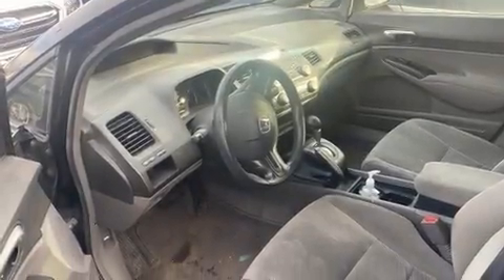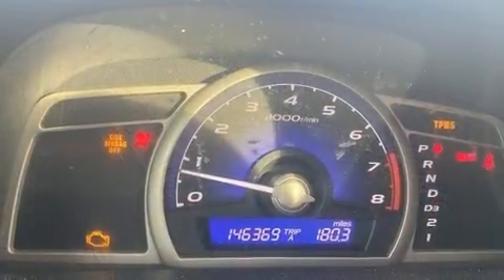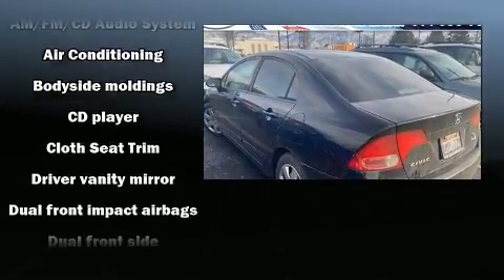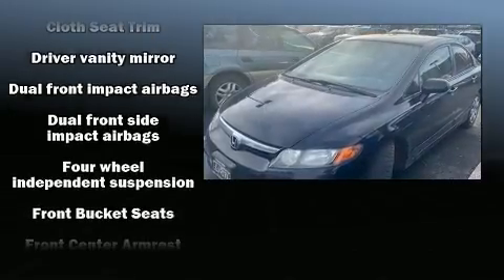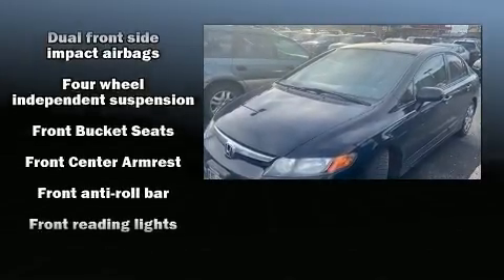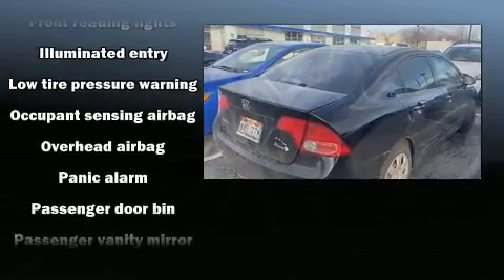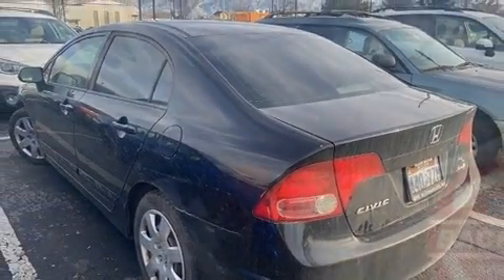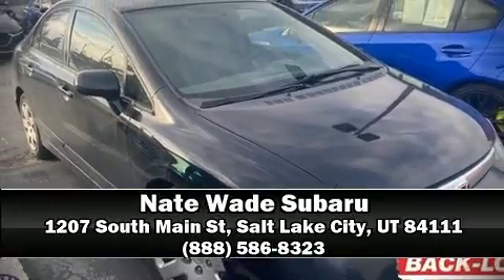2008 Honda Civic LX in Salt Lake City, UT 84111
Here's a great deal on a 2008 Honda Civic This 4 door, 5 passenger sedan provides exceptional value! It features an automatic transmission, front-wheel drive, and a 1.8 liter 4 cylinder engine. Honda prioritized practicality, efficiency, and style by including: front bucket seats, air conditioning, tilt steering wheel, power door mirrors, remote keyless entry, cruise control, and 1-touch window functionality. In the event of a rollover collision, side curtain airbags provide additional protection for outboard seated passengers. Our sales reps are extremely helpful & knowledgeable. They'll work with you to find the right vehicle at a price you can afford.